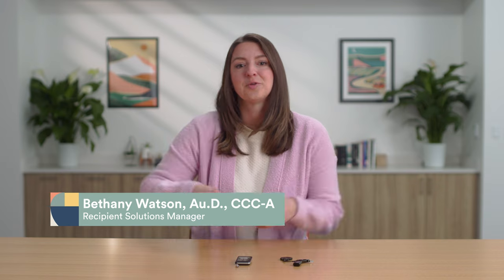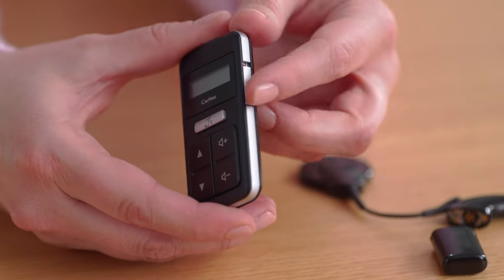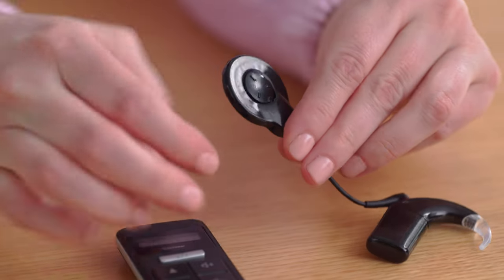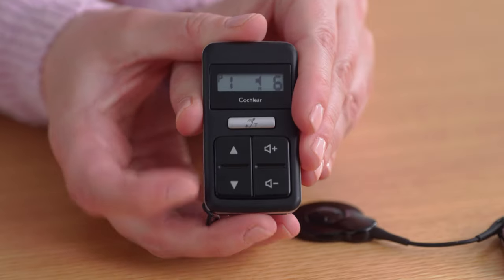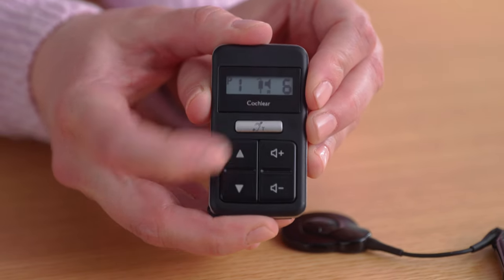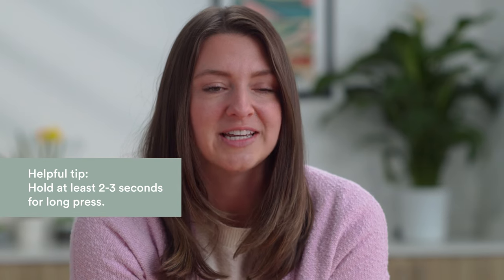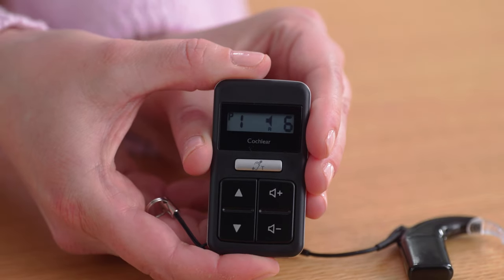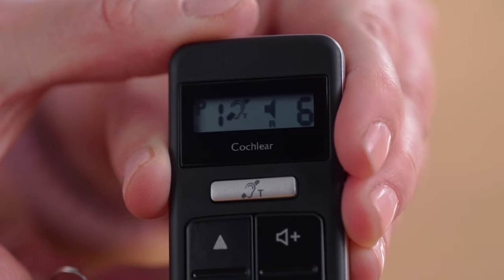Use the Cochlear™ Remote Control to perform basic functions on your Nucleus® 8 Sound Processor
If you don’t have a smartphone to utilize the Cochlear™ Nucleus® Smart App, then the Cochlear CR310 Remote Control is an alternative to make basic adjustments to your Nucleus 8 Sound Processor.

For more features and control of your sound processor, check out the Nucleus Smart App video in this playlist.

For a step-by-step guide on using the CR310 Remote Control,